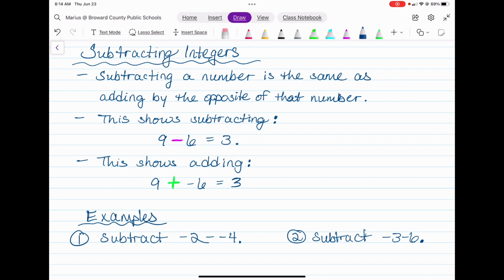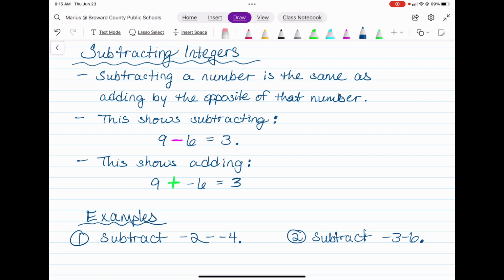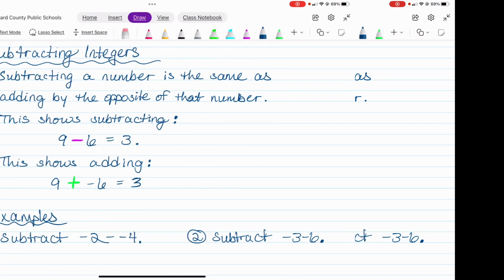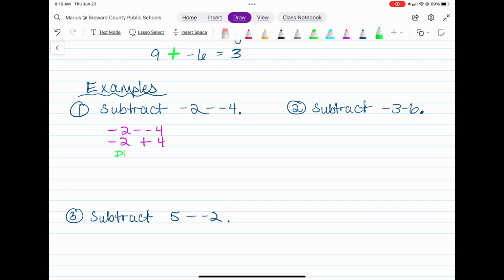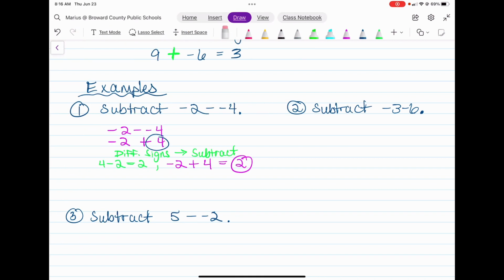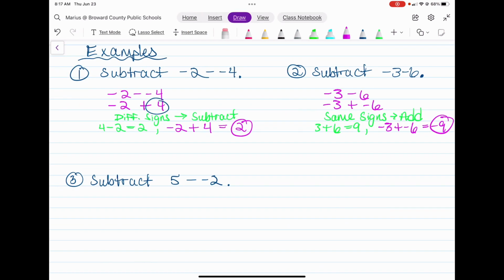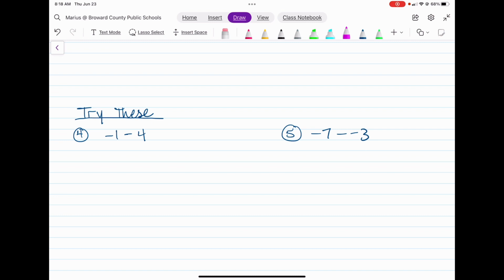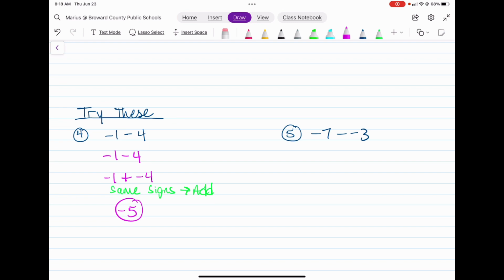Subtracting Integers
Short lesson on subtracting integers.